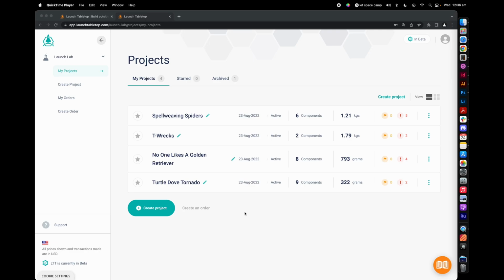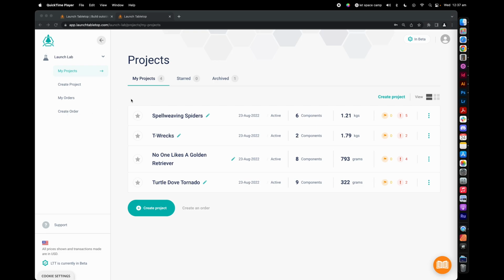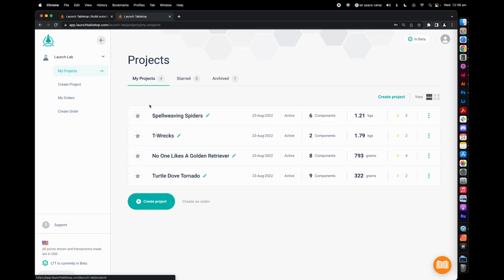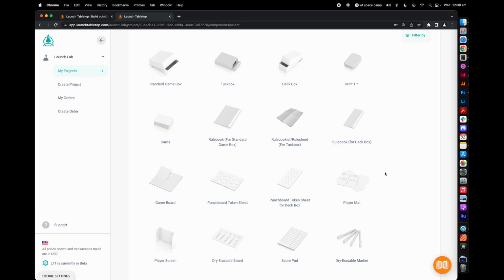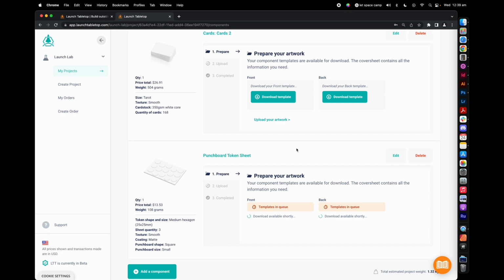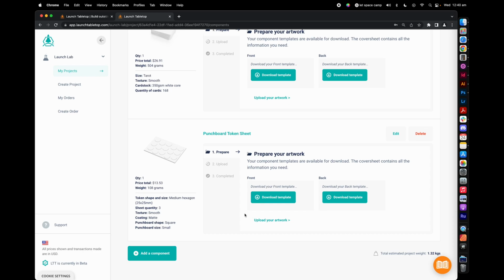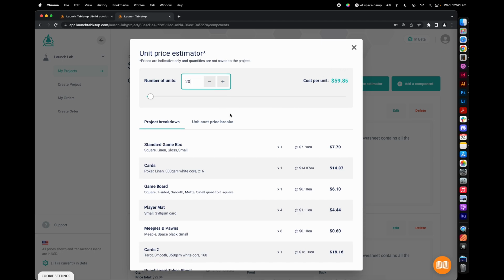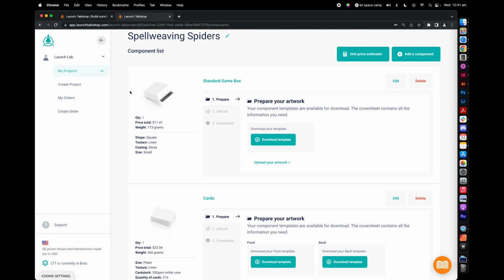Launch Lab - What is Launch Lab?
An introduction to Launch Lab, the print-on-demand tabletop and board game manufacturing platform from Launch Tabletop.